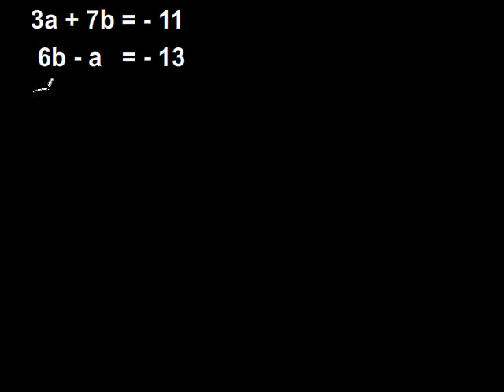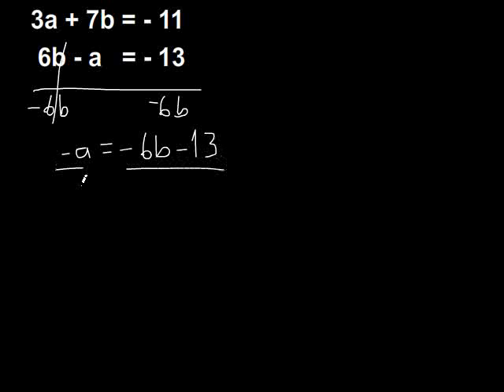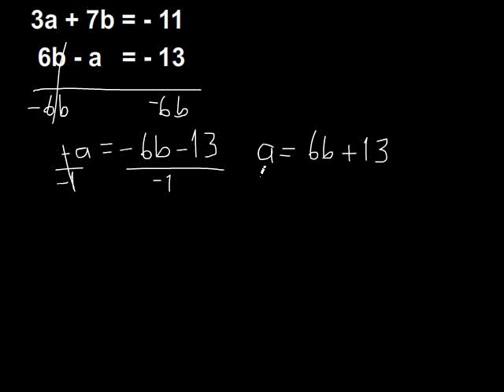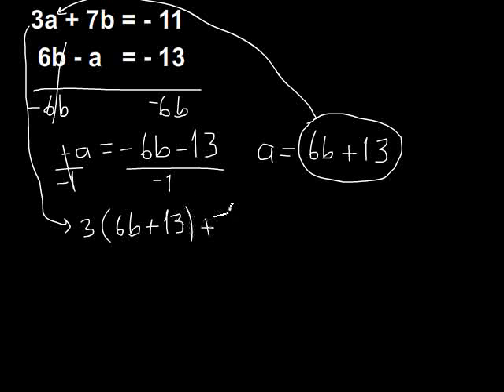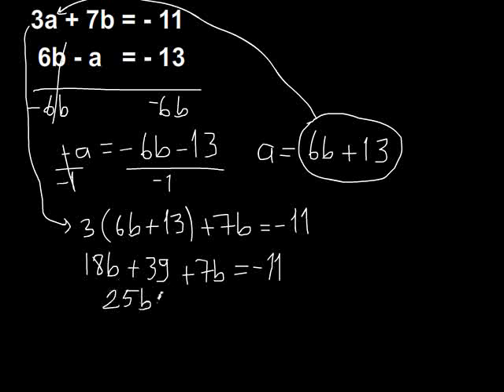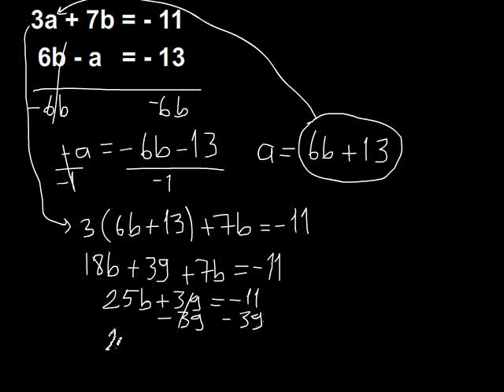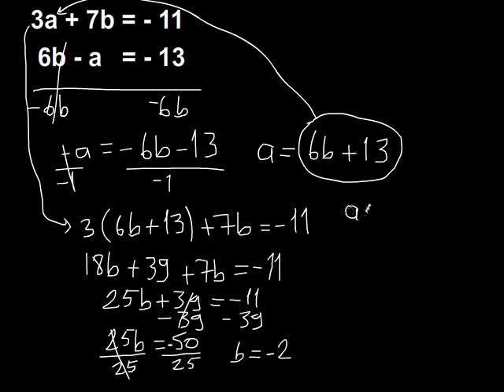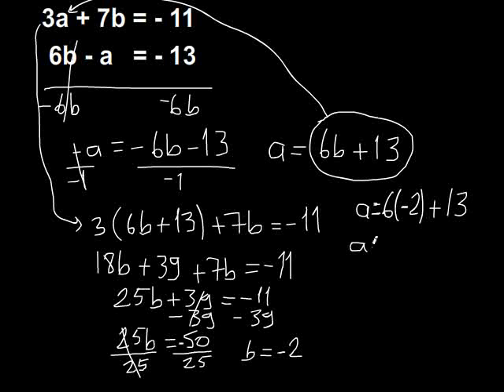GMAT Maths By Substitution Solving Systems by Substitution Vid 2 Mathmosphere